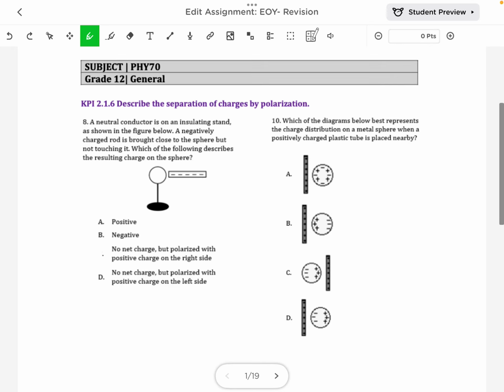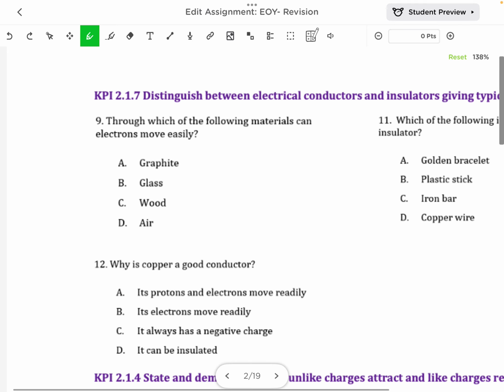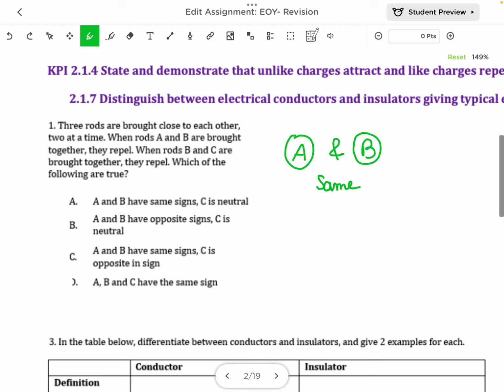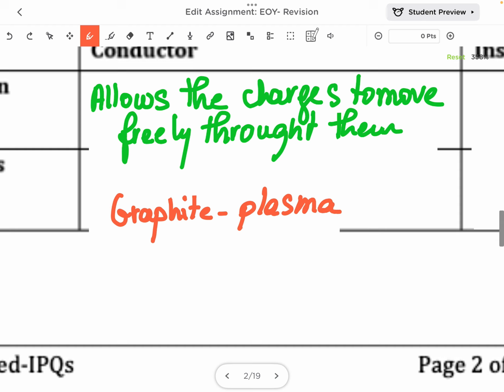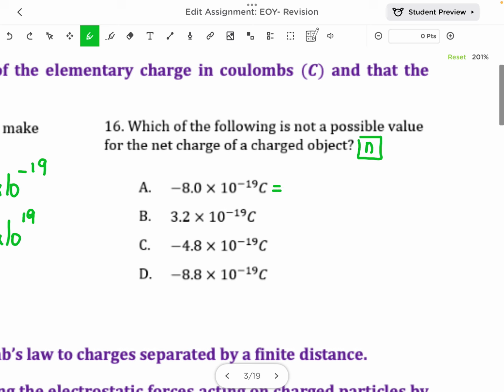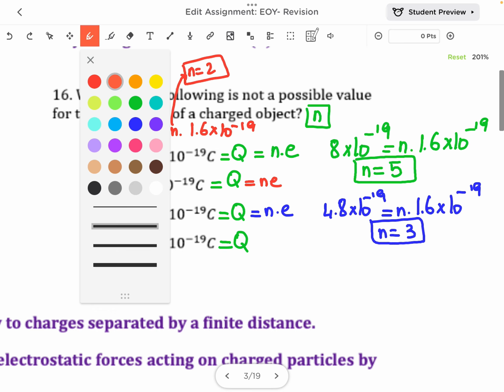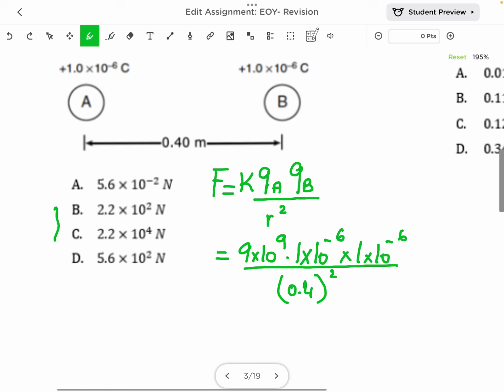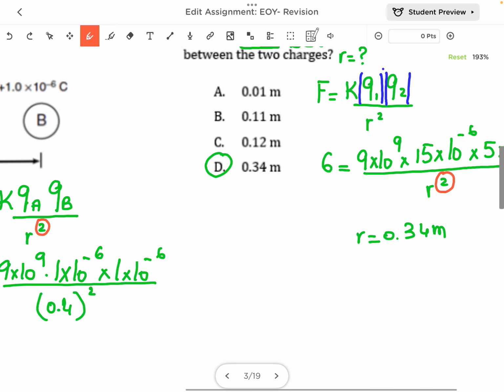12GEN- EOY- Term 1